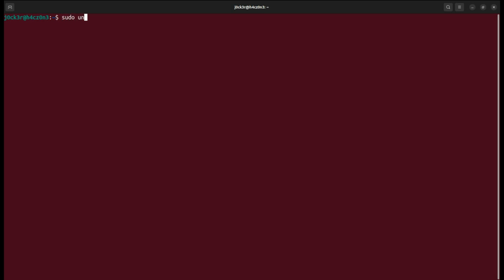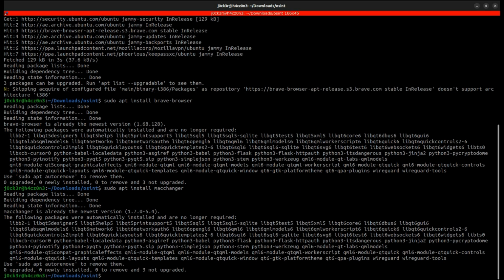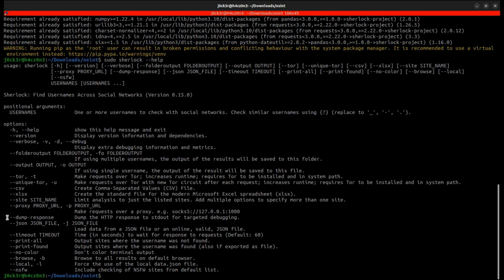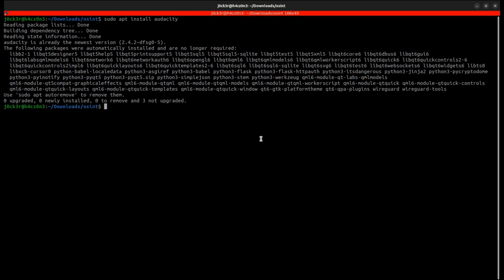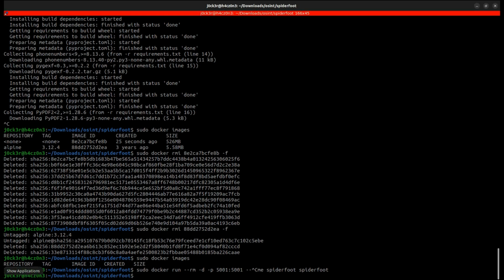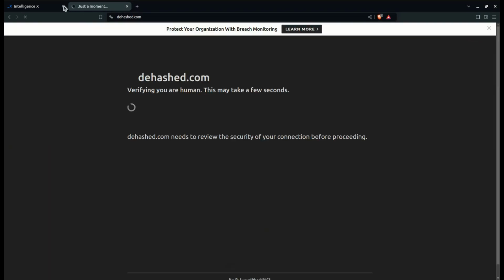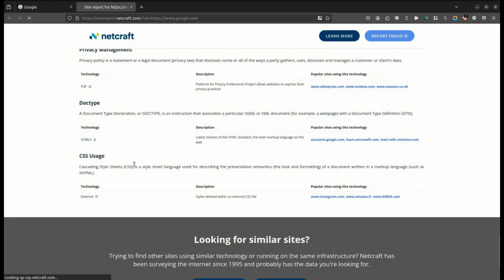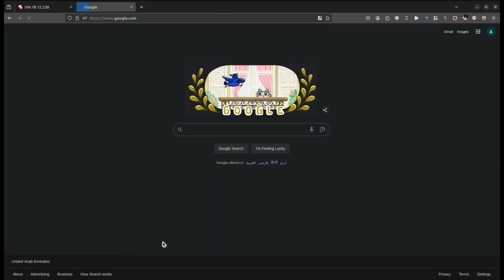OSINT & Investigations - Lab Setup like a real investigator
From tracking email threats and identifying hate speeches, phishing domains/emails, etc. to analyzing malware and military investigations, OSINT provides invaluable insights across various domains. Learn how to harness these powerful tools to enhance your investigations and stay ahead of emerging threats. OSINT CyberSecurity EmailThreats HateSpeech MalwareAnalysis MilitaryIntelligence DigitalForensics"